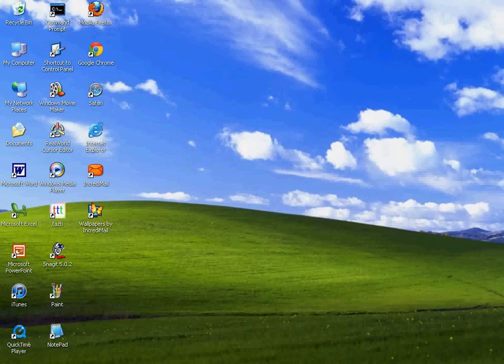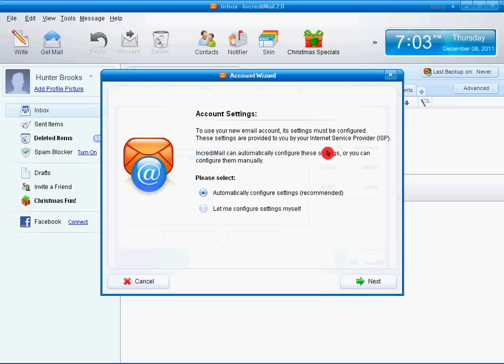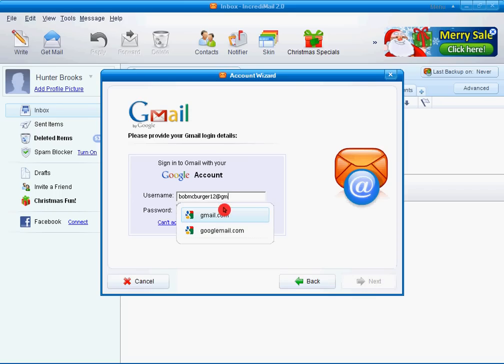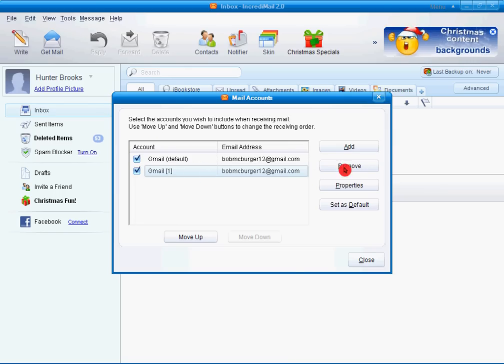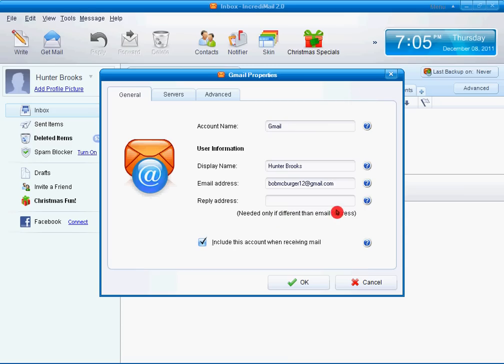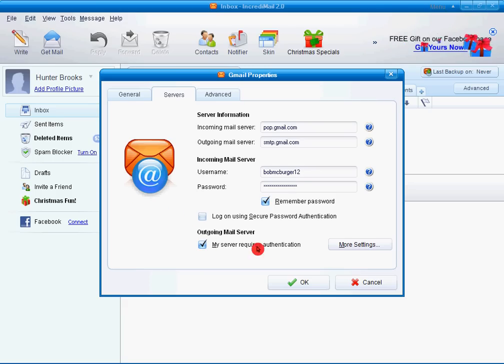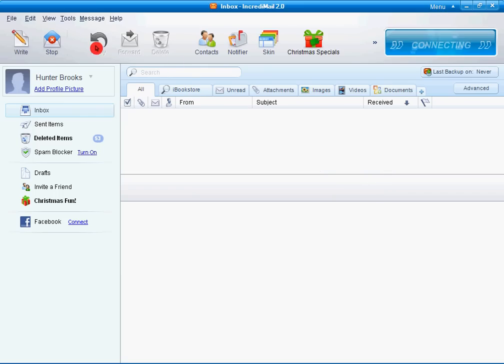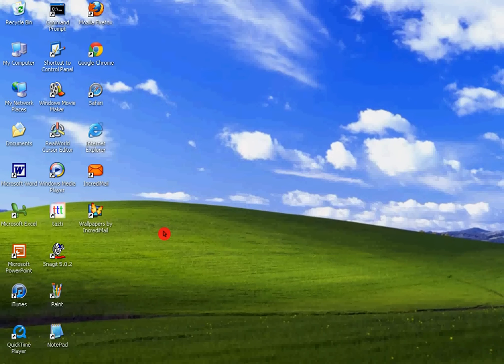How to Set up an Email Account on IncrediMail 2.0.2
Please note that this setup will only work with a gmail account. You can tell this because in the video I clicked on the gmail account when adding a new email account. Thanks guys. Enjoy the video!